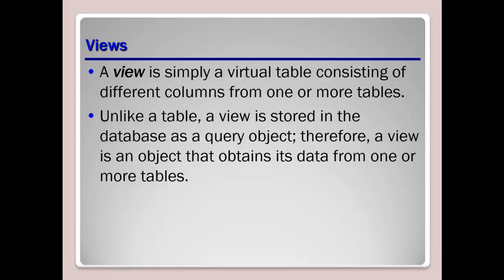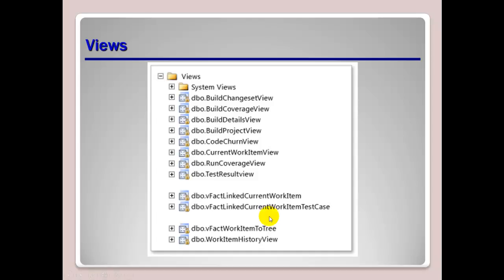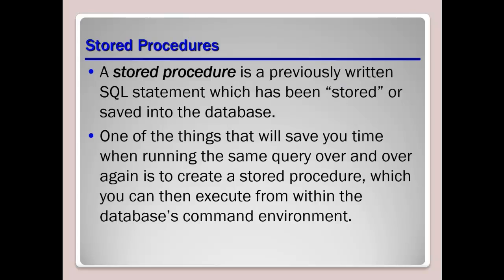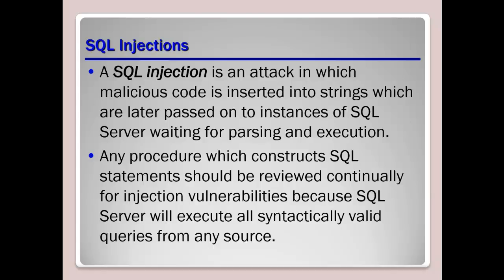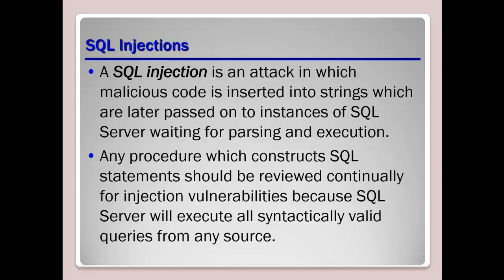Creating Database Objects pt 2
Conclusion of brief lecture over Lesson 2 - Creating Database Objects.